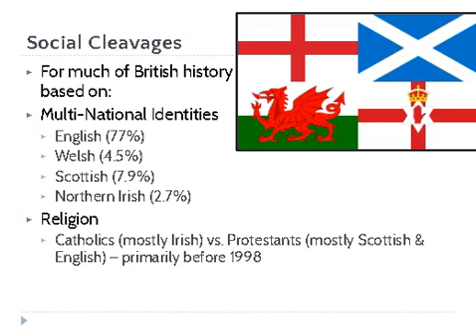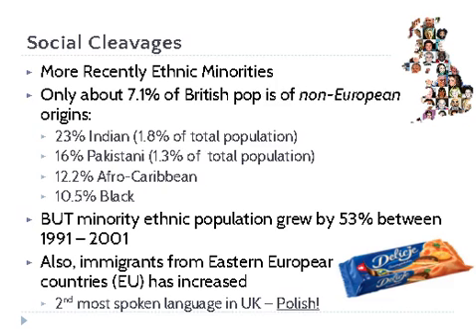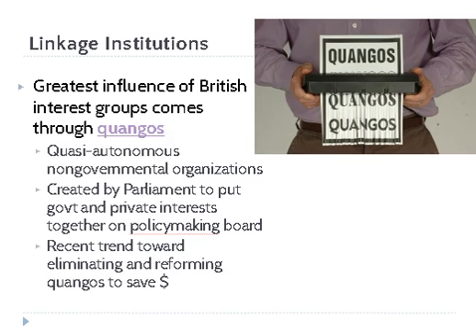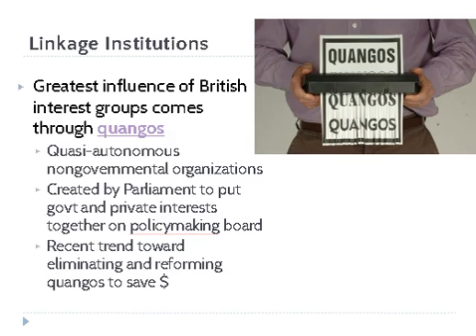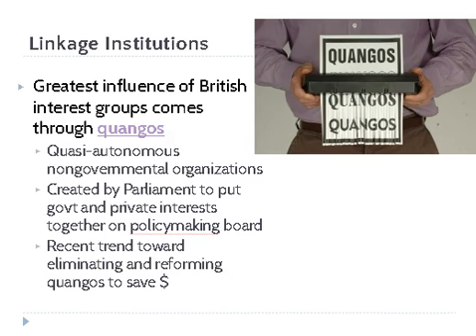APCG--UK Part 3 Citizens, Society and State